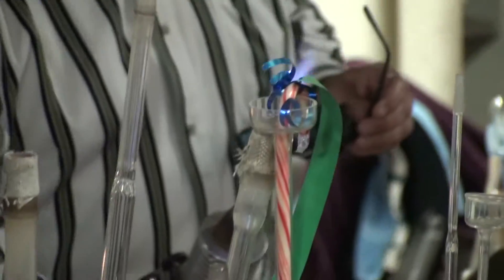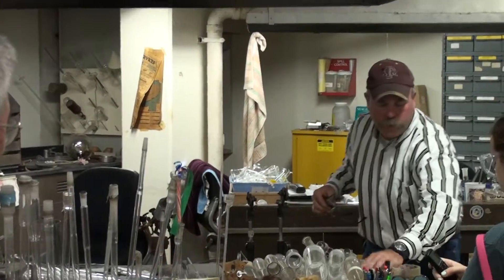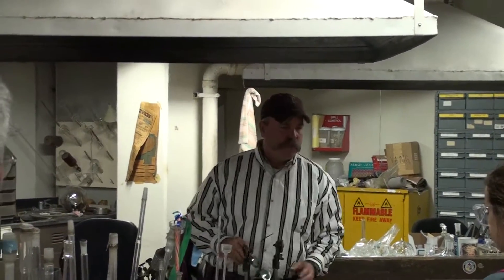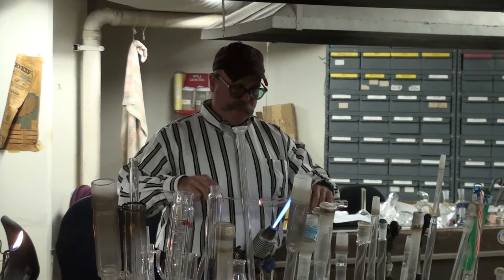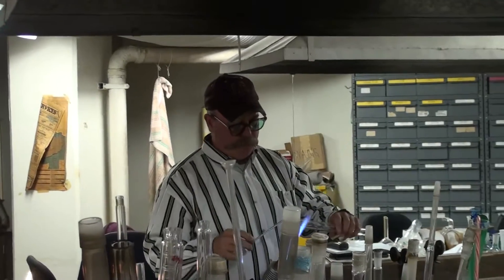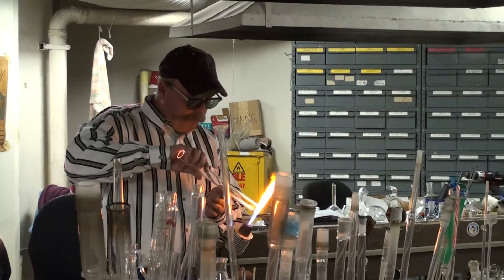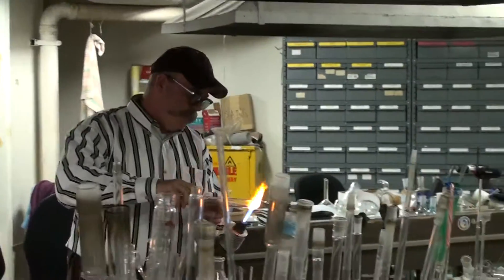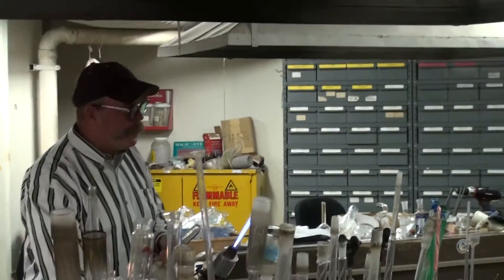Bill Merka, Senior Glass Blower at the Texas A&M Scientific Glass Blowing Shop Part 2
Torchworking demonstration.